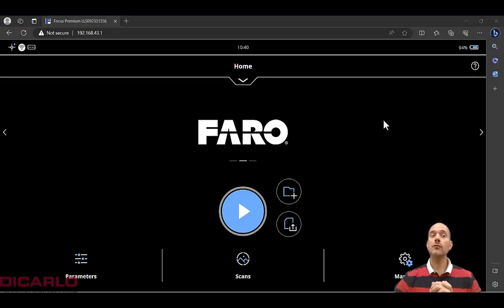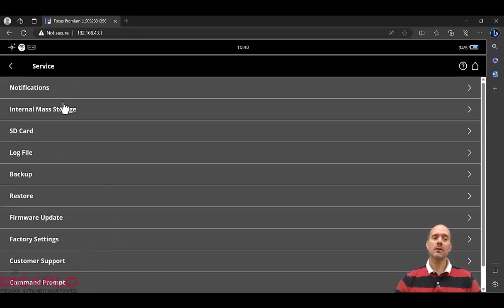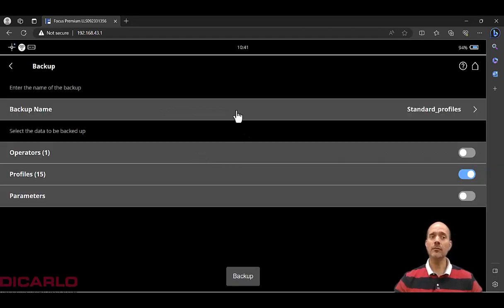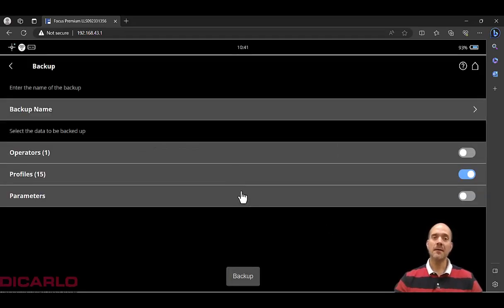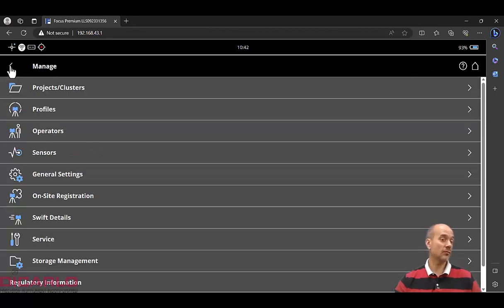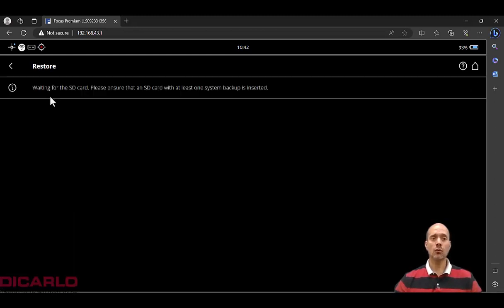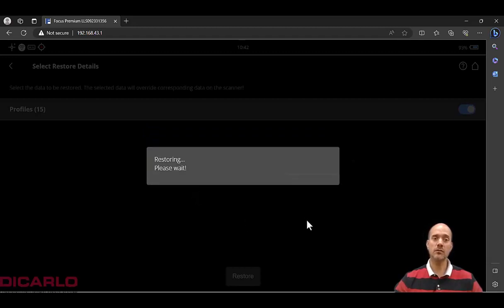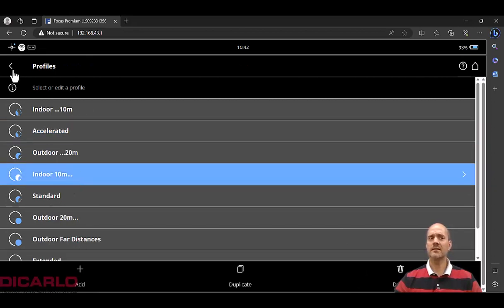FARO Focus Core/Premium backing up and restoring scan profiles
A quick how-to backup and restore your custom laser scanner settings.